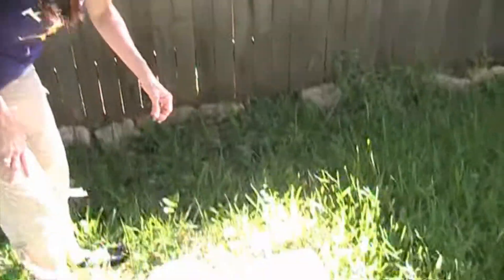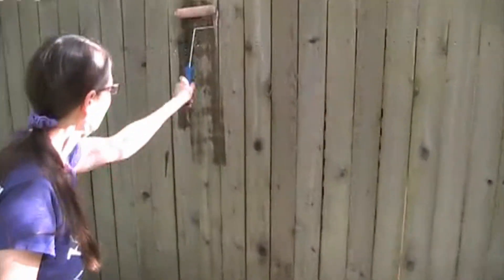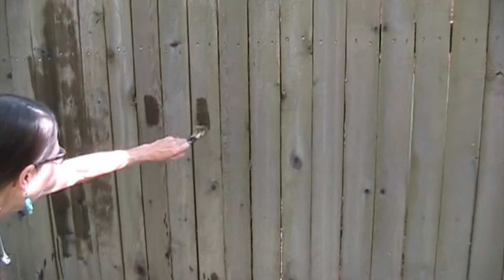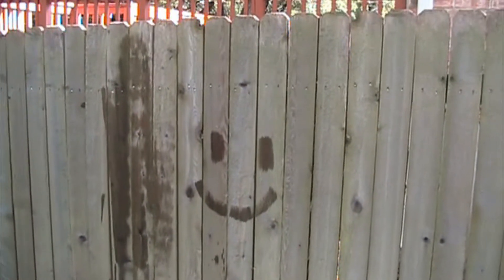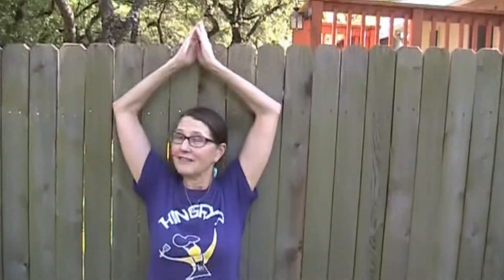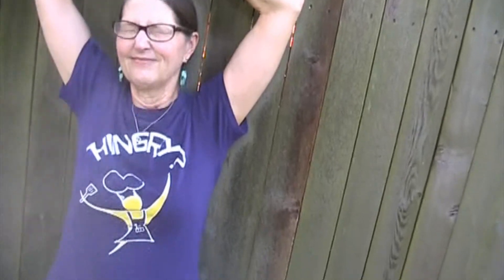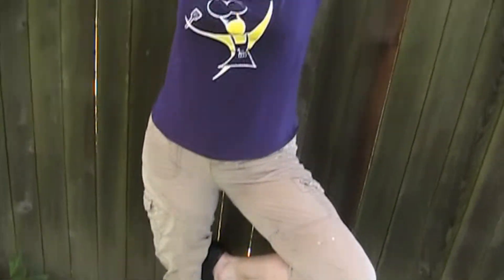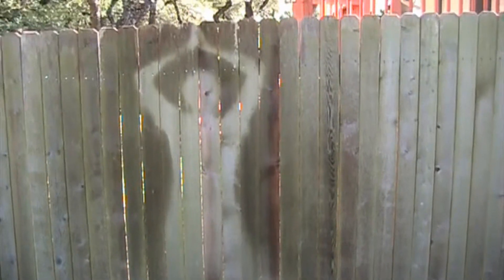A Spacious Place: Messy Art Day — Fun in the Sun!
Don't Fence Me In! If you have a fence, some brushes and rollers, and a hose with a sprayer, you can keep cool and create with these fence-painting activities. No fence? A large board will do!